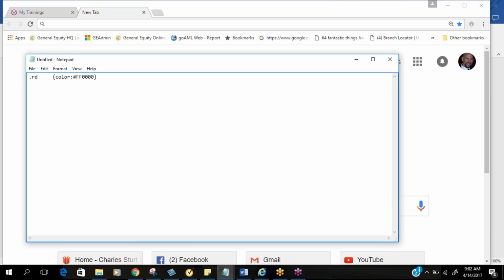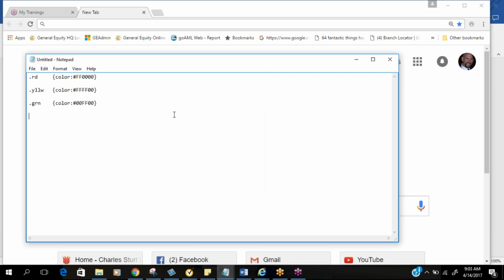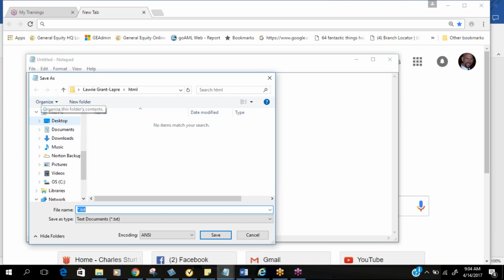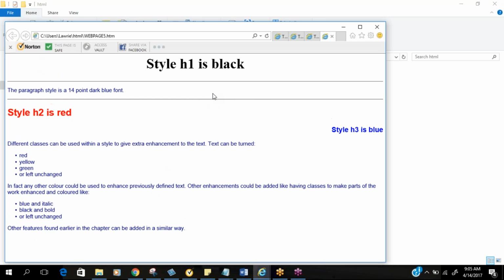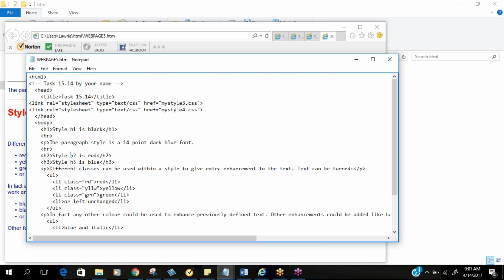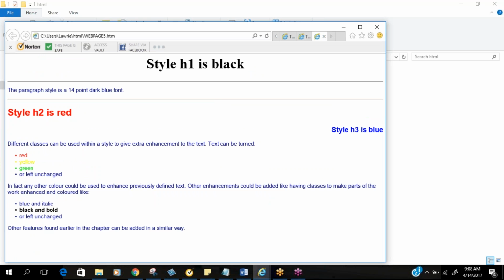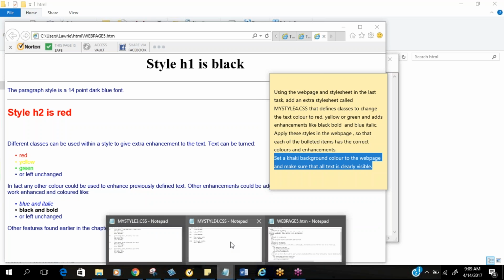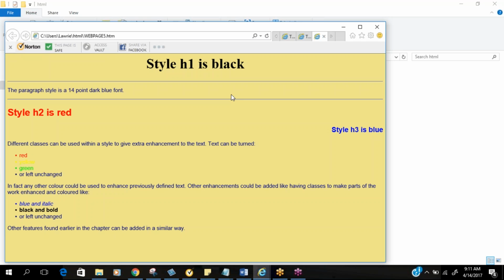Website Authoring XIII Colour classes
IGCSE ICT Website Authoring Colour classes